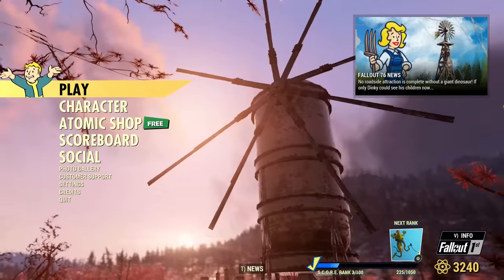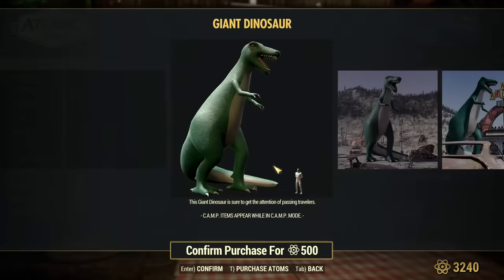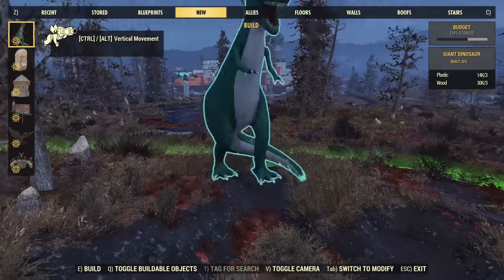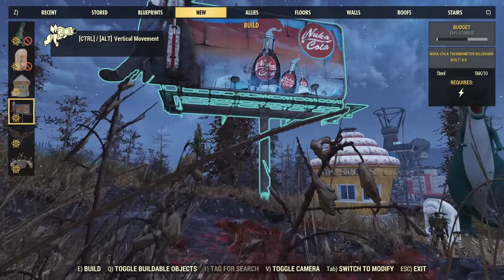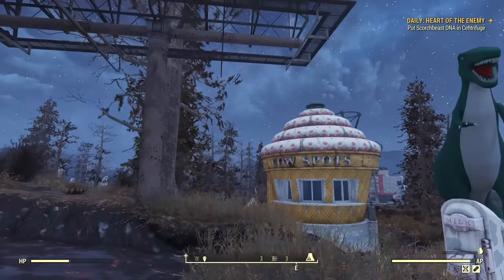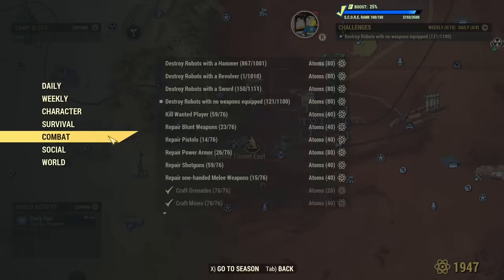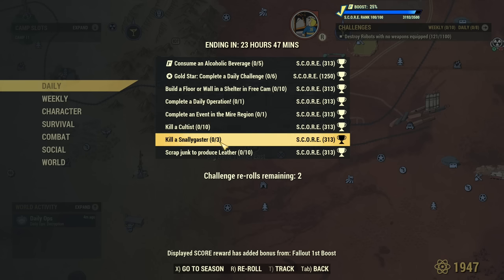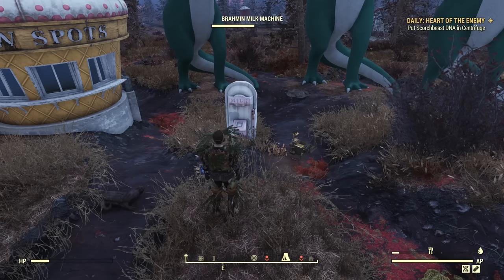Atom Shop ☢ NEW Offers (Milk Machine & Dinosaur) & Challenges - 28 March 2023 - Fallout 76